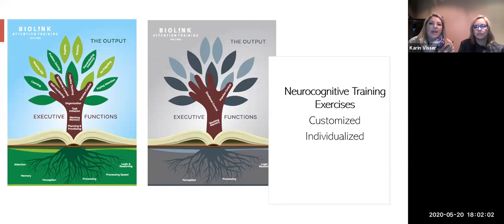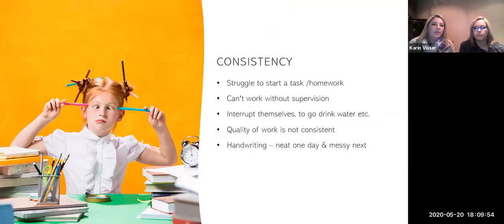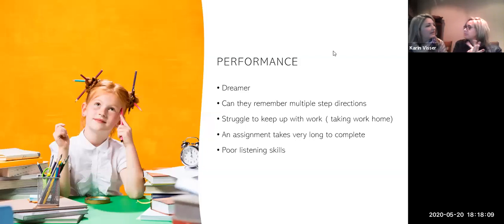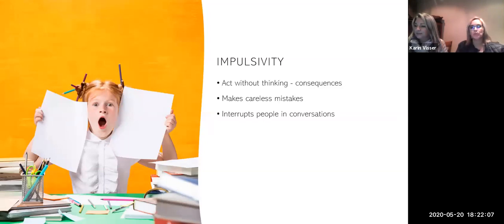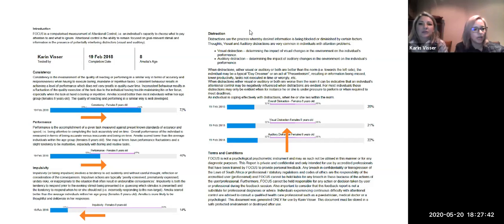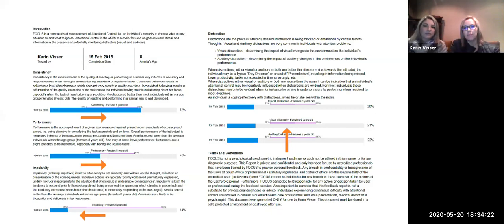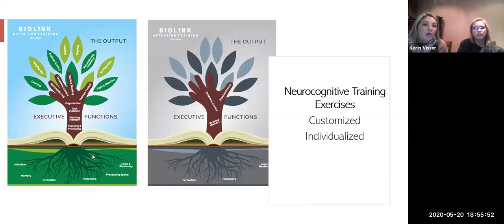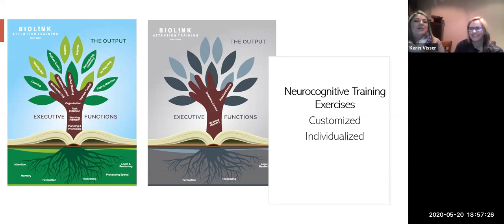Understanding behaviour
Understanding your child's behaviour is the starting point in helping them achieve their full potential. We shared insights on some of these behaviour we as parents see. FOCUS CPT is a computerised assessment that will give you an objective and scientific measurement of your child's skills set.